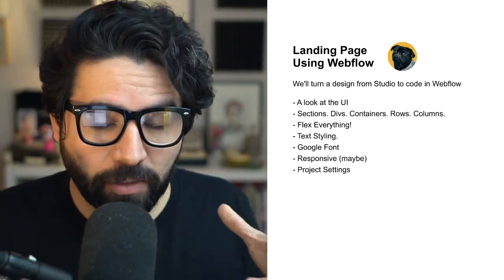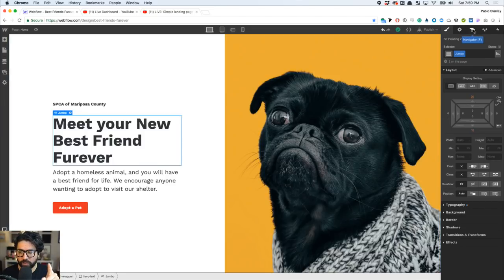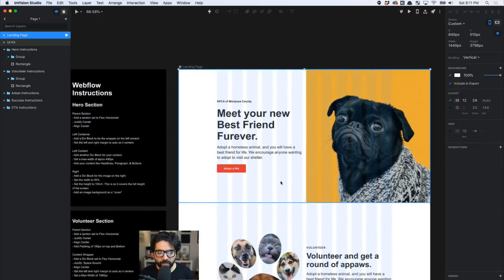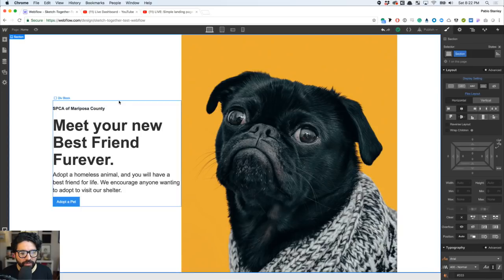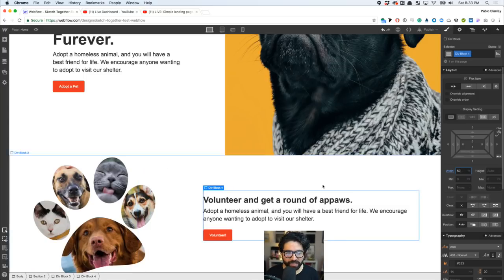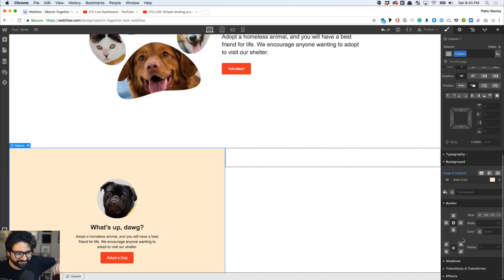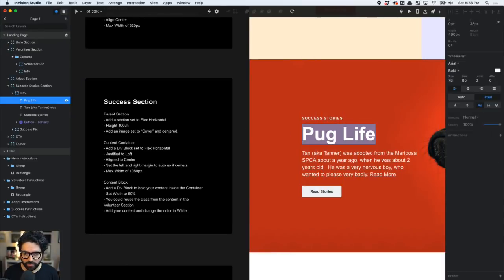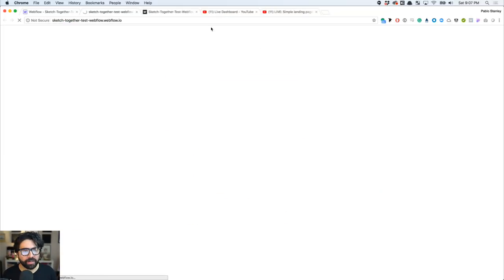LIVE: Simple landing page with Webflow + InVIsion Studio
Let's create a landing page using Webflow.
We'll start with our design made in Studio and then turn it into code with Webflow

Skip to 5:50 when the stream really starts :)